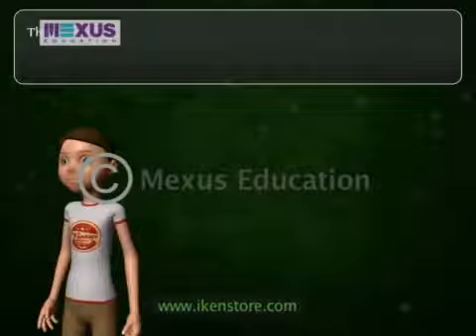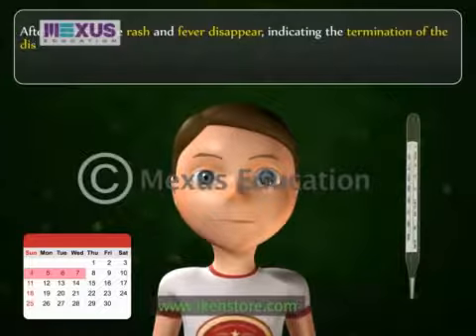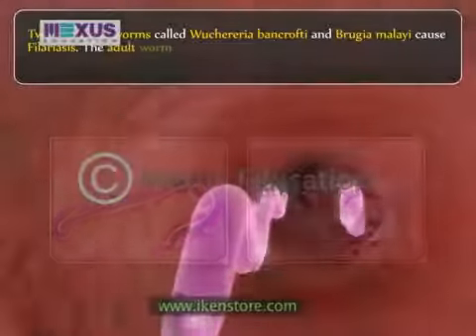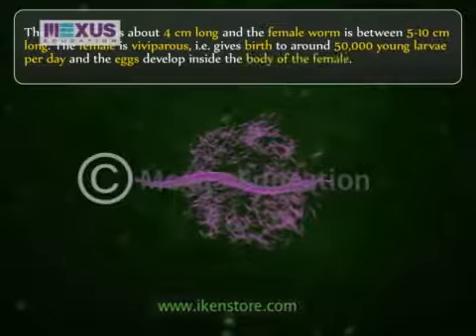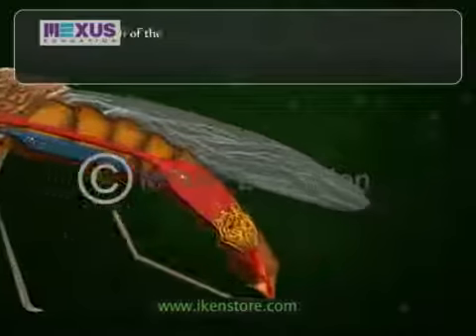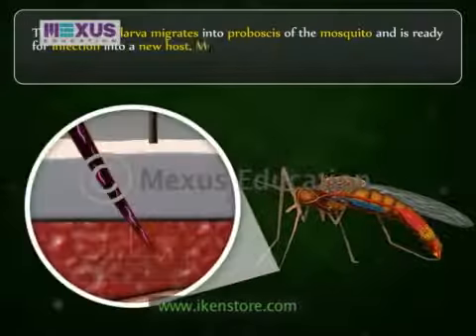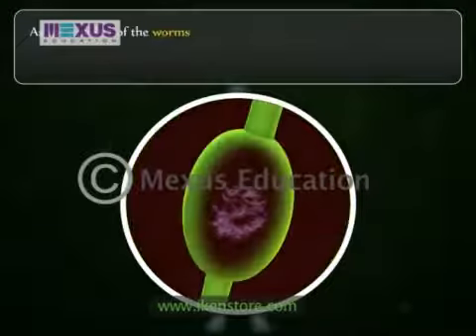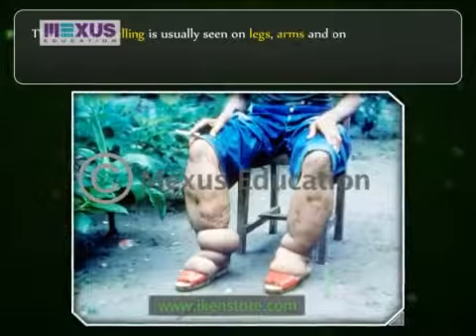Some Common Diseases Mumps, Measles, Encephalitis and Filariasis